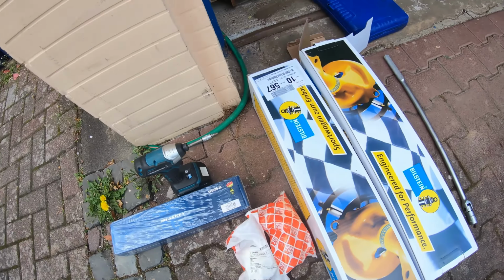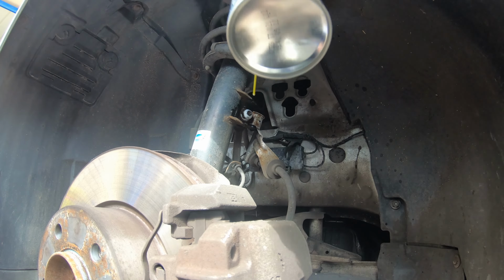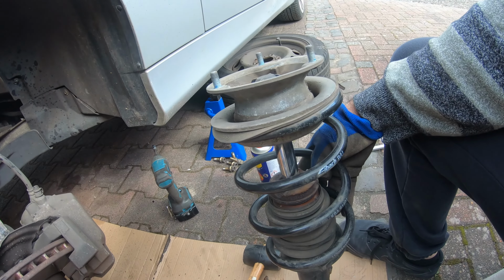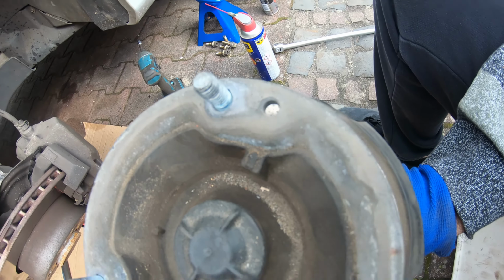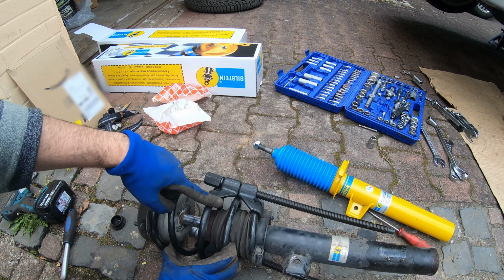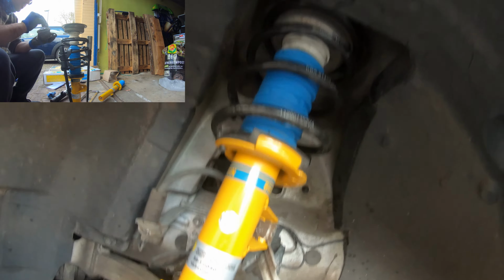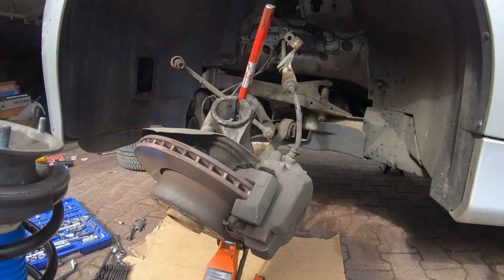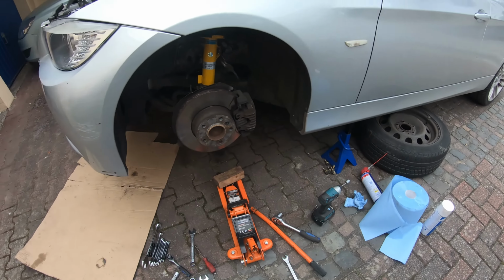[DIY] How To Change Your Front Suspension on a BMW 3 Series - Bilstein B12 PRO [E90, E91, E92, E93]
Spring Compressor
Bilstein shocks
Breaker bar
Spanner set

🧰All The Tools You Need To Fix Your BMW!

Replacing your shocks on a BMW is not that difficult if you have the tools. l suggest you prepare everything ahead of time so that you can do the work efficiently. I have the Bilstein B12 pro kit, this means I have the bilstein b8 shocks with eibach lowering springs. You can buy the bilstein b6 shocks as a direct replacement using the stock springs, the b8's WILL NOT work with your stock springs. You will need to get an alignment done after replacing your springs. BE CAREFUL USING A SPRING COMPRESSOR!

🛢️THE BEST ENGINE OILS
Valvoline Euro
Valvoline Advanced
Mobil 1
Castrol Edge
Motul 8100 X-Clean
Rowe (EU Only)
Meguin (EU Only)

Mann Hummel HU816x
Mann Hummel Oil Filter (3pack)
Oil Filter Tool

🔧Basic Maintenance:
ATE Type 200 Brake Fluid
BMW Radiator Antifreeze/Coolant
Pentosin CHF 11S
Differential Gear Oil
Spark Plugs NGK 5987
Spark Plugs BOSCH Platinum
Spark Plug Tool
Ignition Coil

🧰Other Tools:
Torque Angle Gauge
Compression Tester
Coil Spring Compressor Tool
Valve Spring Compressor Tool
Valve Stem Seal Pliers
Engine Crane
Engine Leveler
Engine Stand